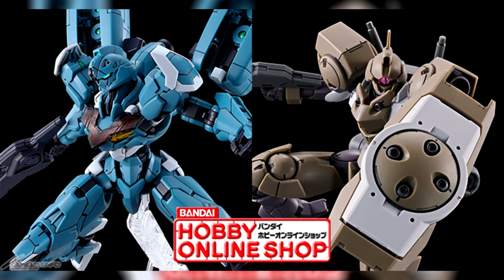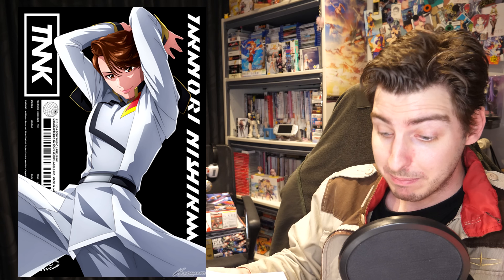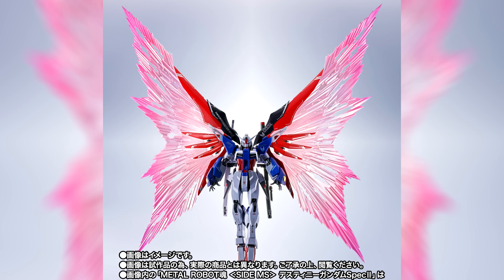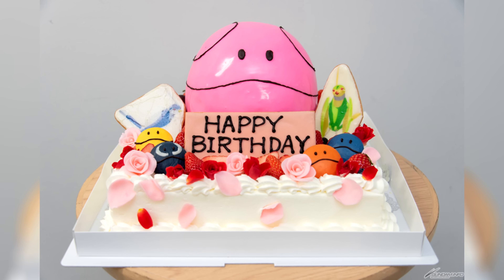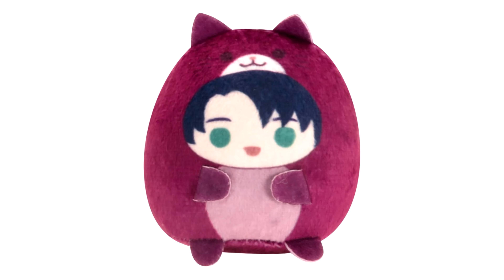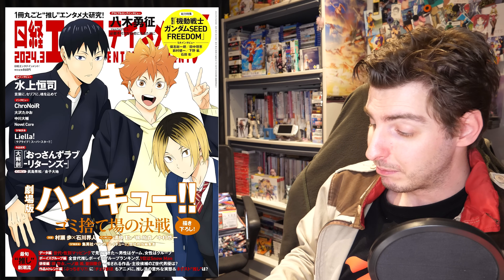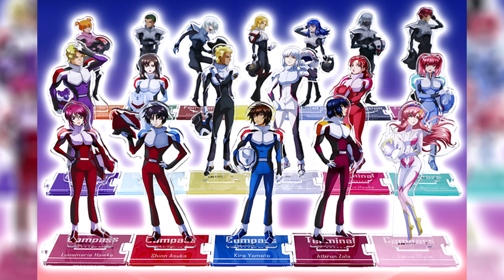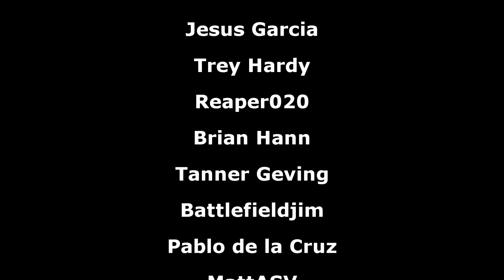HG Lfrith Pre-Production, FM Sword Calamity, MRS Destiny Spec II, Zeus, And More [Gundam News]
Or Use The Code: kkrt
It's risk-free with Nord's 30-day money-back guarantee!

➥MG Sinanju Stein (Narrative Ver.) Ver. Ka
➥Launcher Striker & Sword Striker Pack (Gunpla Option Parts Sets 02):
▶Intro:
▶Outro:
8-bitified version of Believe

00:00 Intro
00:17 HG Heingra & Lfrith Pre-Production Type Announced
01:56 Full Mechanics Sword Calamity Gundam Announced
04:11 Takanori Nishikawa at Hyper Plamo Fes. 2024
04:26 Cosmo Fleet Special Rewloola Re. Announced
05:32 Metal Robot Spirits Destiny Gundam Spec II Announced
06:19 Metal Robot Spirits Wings of Light & Effect Set
06:48 Metal Robot Spirits Zeus Silhouette
08:23 Metal Robot Spirits Impulse Gundam Spec II
08:34 Gundam Seed Freedom
09:13 Gundam Seed Freedom Free First Part
11:04 Rie Tanaka Special Stage Greeting
11:08 Rising Freedom Gundam at Sapporo Snow Festival
11:18 Gundam Seed Freedom All Over Japan Event
12:34 Gundam Seed Grand Prix 2024
13:52 New Gundam Seed Freedom Merchandise
15:57 GBO2 News
16:08 UC Engage News
16:30 Arsenal Base Valentine Festival
17:01 New Gachapon Store
17:08 GM Command Girl
17:17 Freedom Carddass Cards Released
17:45 Gundam Fate & Freedom Booster Set Released
18:09 Freedom Wafers Released
18:27 Freedom Keychains Released
18:34 Lacus Clyne Prize Figure Released
18:58 Gundam Reading Material
19:50 Gundam Apparel News
23:09 What Gundam Build Metaverse Gunpla Would You Use in Battle? [Poll Results]
24:50 Best Gundam Siblings [Ongoing Poll]